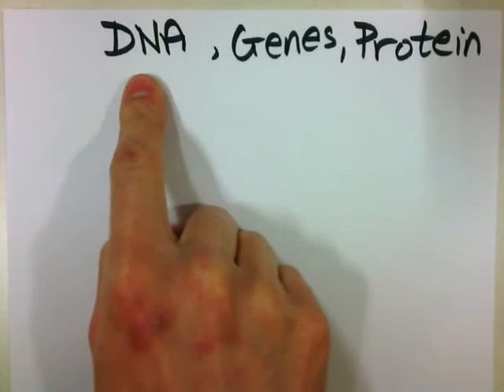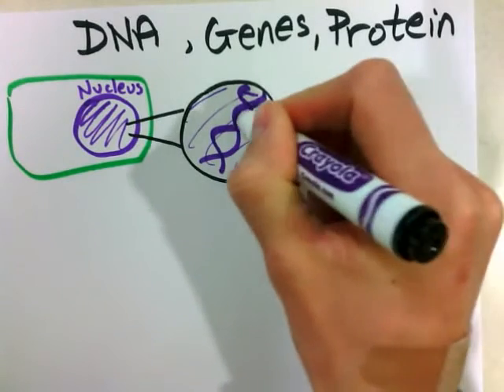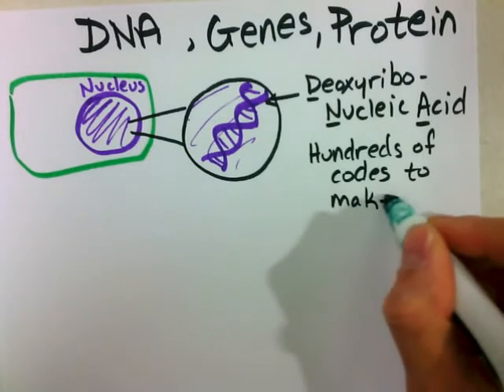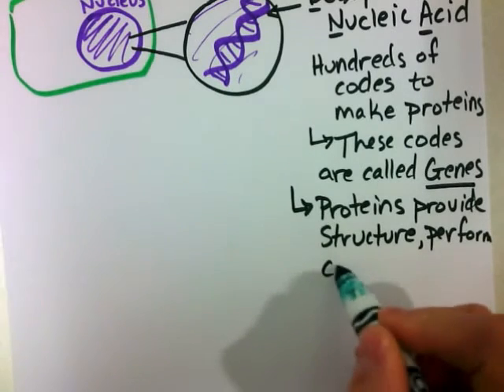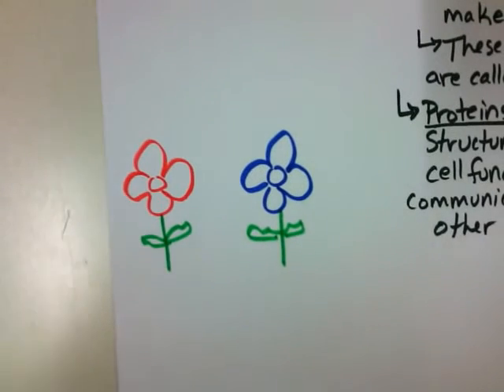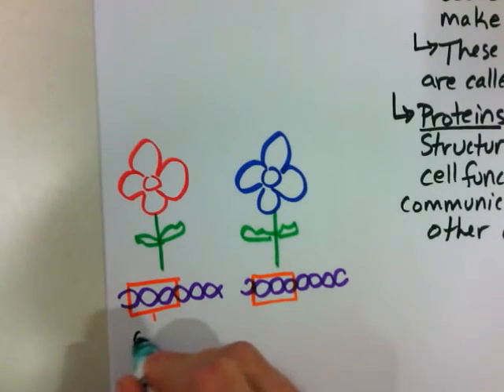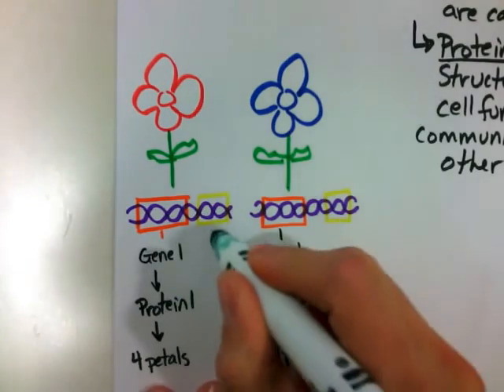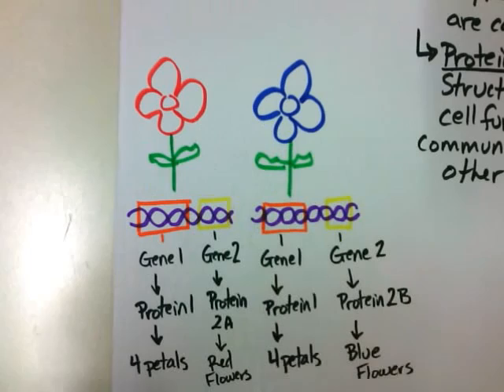DNA, Genes, Protein